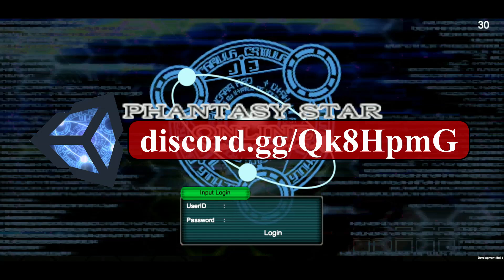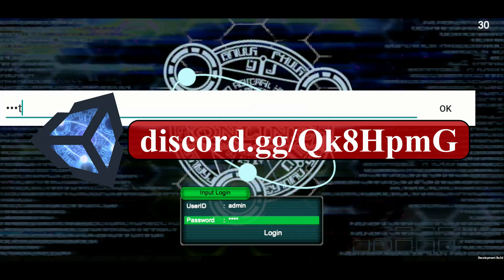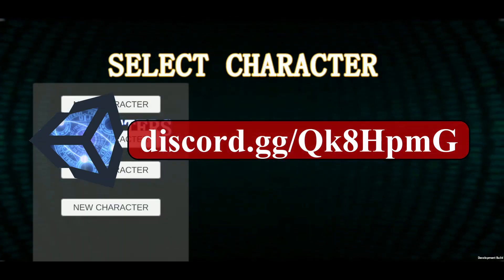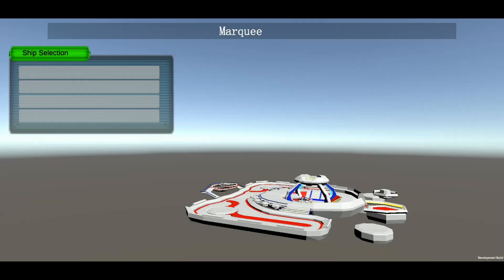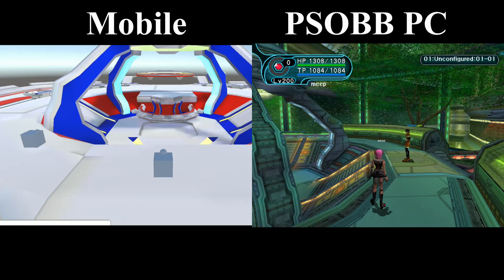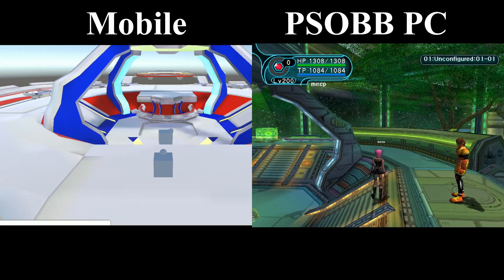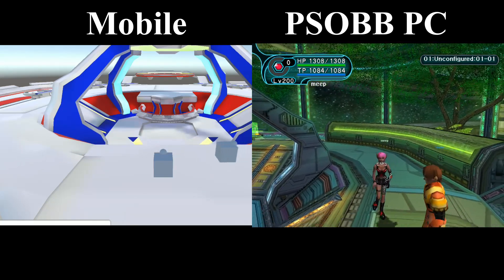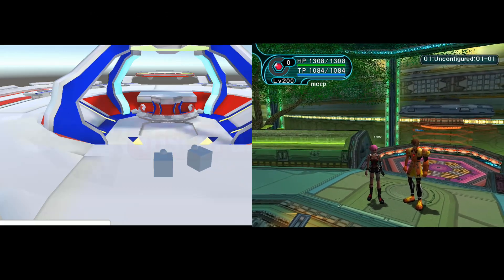PSO Remake: Lobby on Mobile [Ep 24]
This video demonstrates some of the melee combat packets, creature damage and death packets and such. It's obviously not a full combat system. Just a demonstration that those packets are implemented.

This project is opensource and the libraries for it can be found at Booma.Proxy